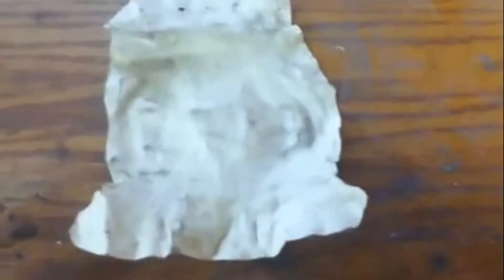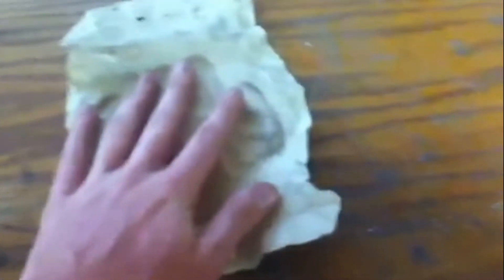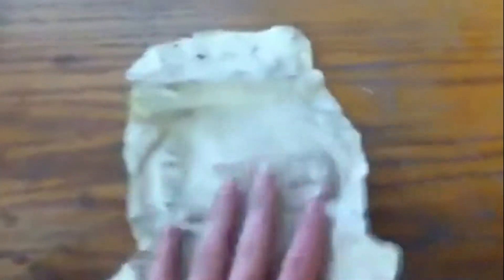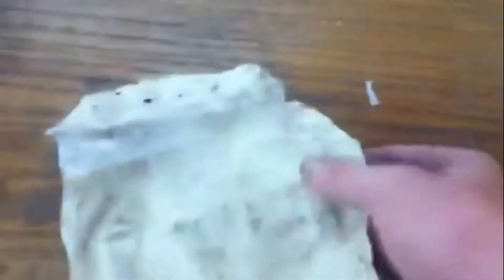My Edited Video